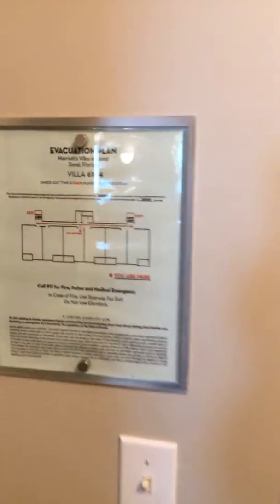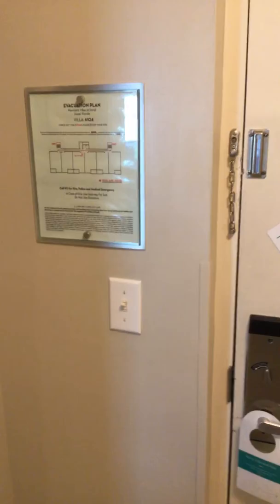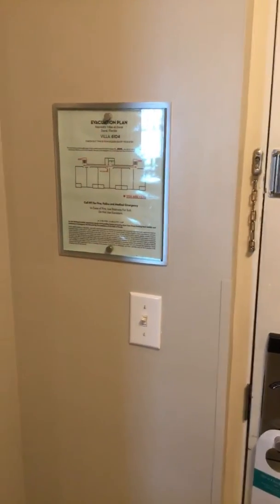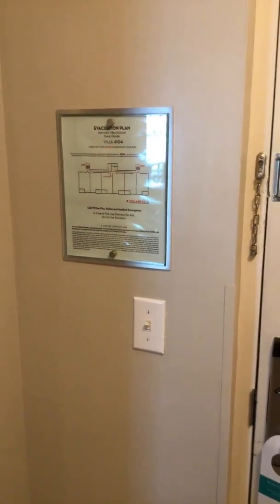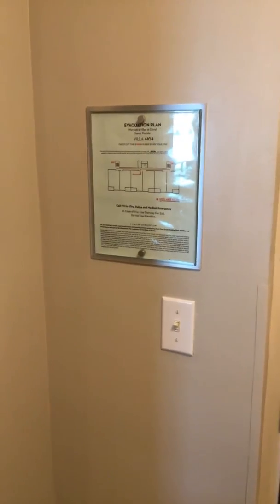Villa 6104 3/15/2020